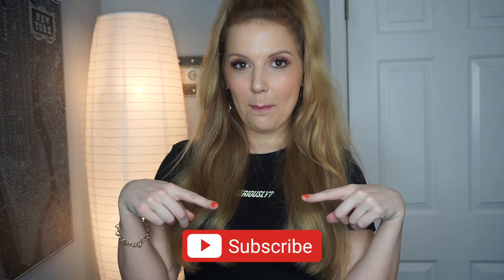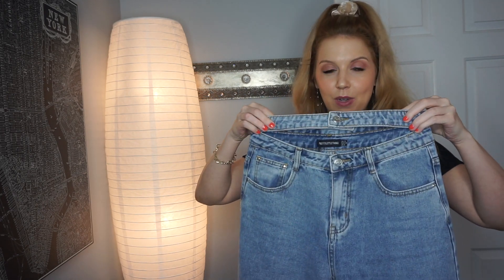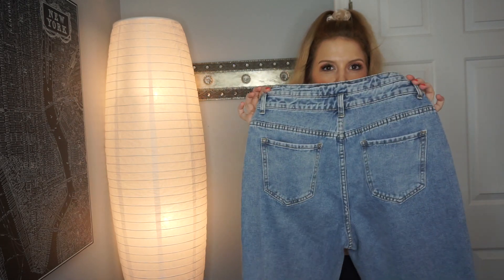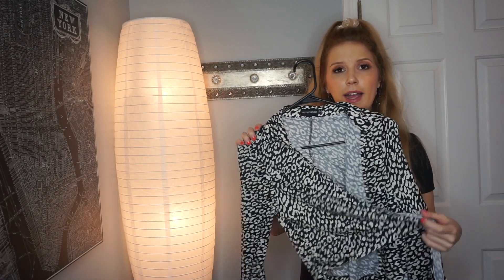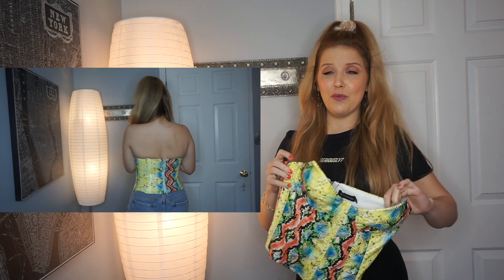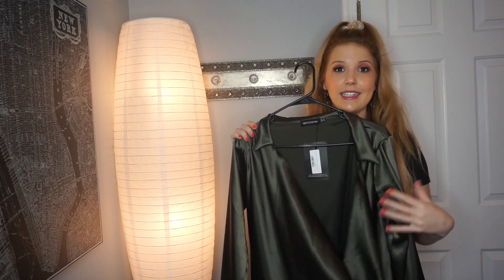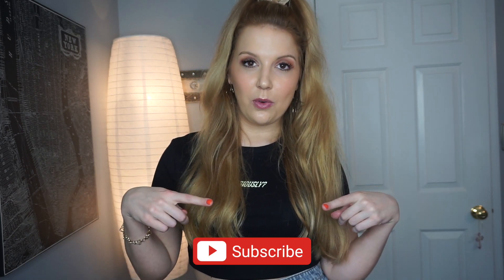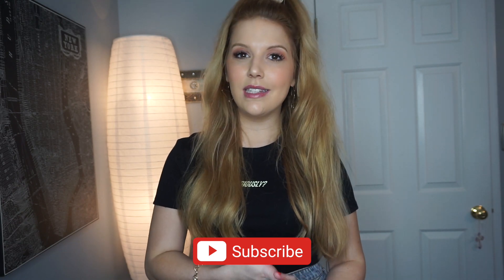PRETTYLITTLETHING TRY ON HAUL! (SUMMER / FALL 2020)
FIND ME:

Instagram / Twitter / Pinterest / Poshmark / 21 Buttons: @rachelpeavley

Song: Happy (Cute EDM Electronic) - Loli Club